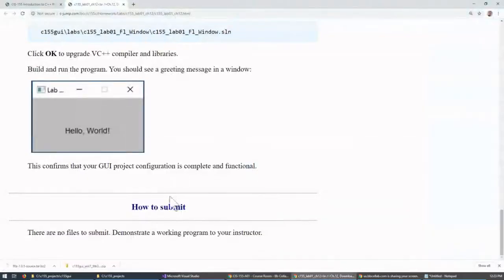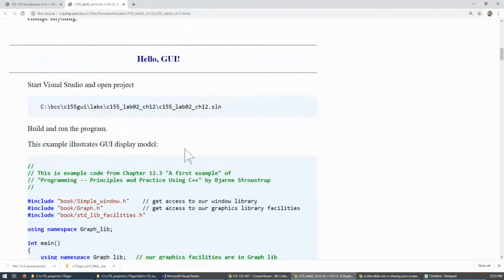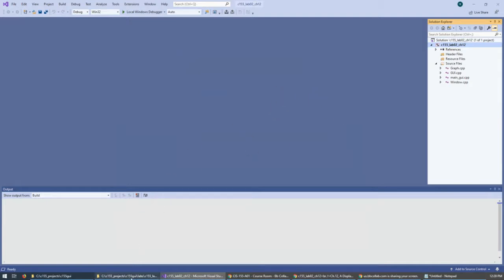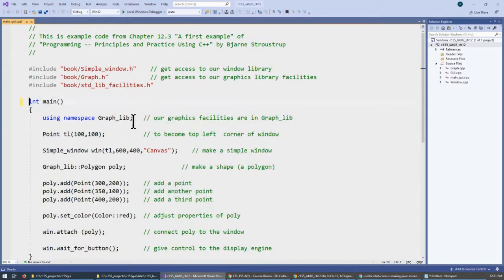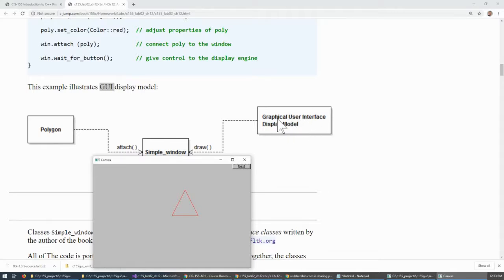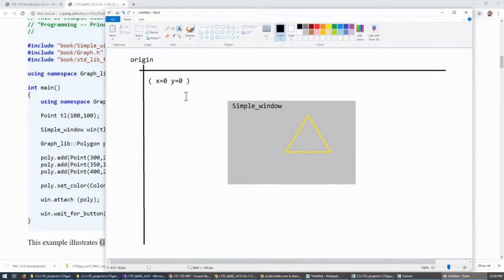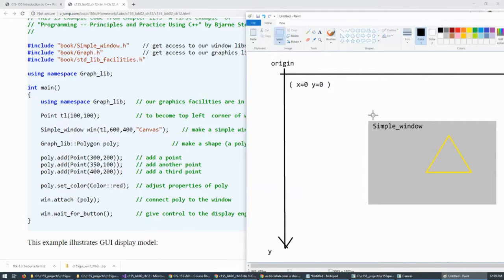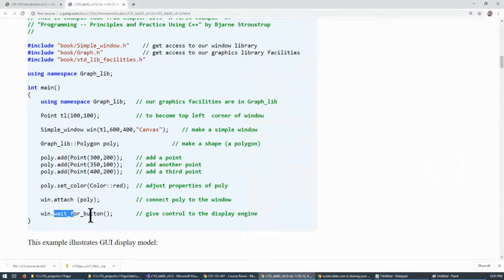12.5 - Lab 2, Ch.12, A Display Model Overview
12.5 - Lab 2, Ch.12, A Display Model Overview